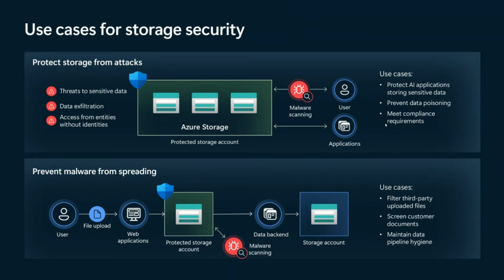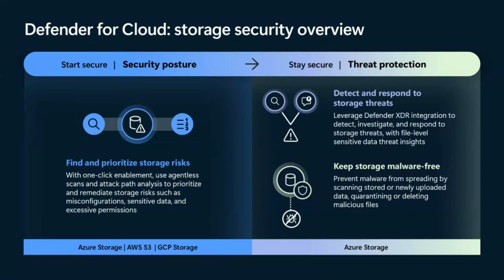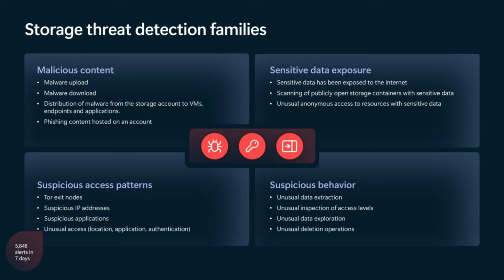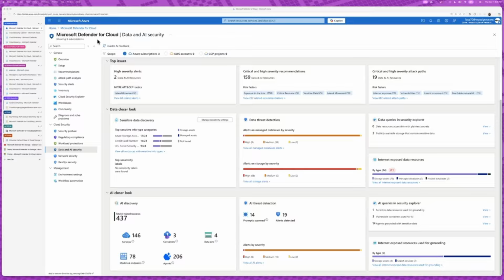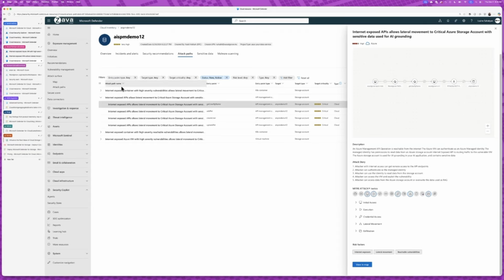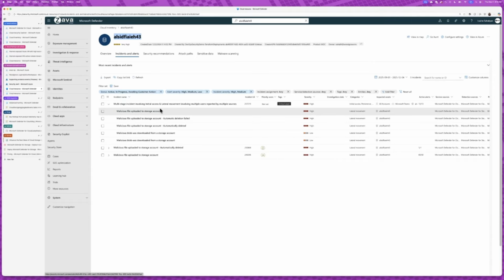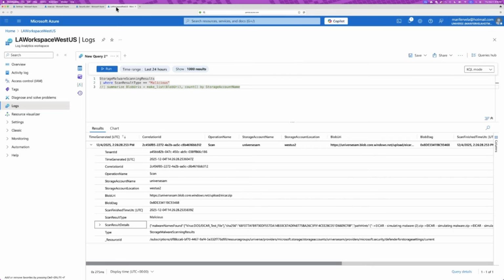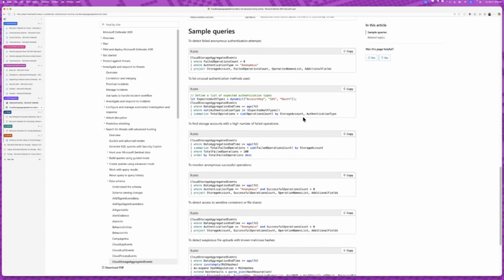Unlocking New Capabilities in Defender for Storage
Thursday, December 4, 2025 | 8:00AM – 9:00AM (PT, Redmond Time webinar recording date)

Microsoft Defender for Cloud | Unlocking New Capabilities in Defender for Storage

Presenters: Eitan Bremler and Fernanda Vela

Description:
Join us for an in-depth look at the latest enhancements in Microsoft Defender for Storage. In this session, we’ll explore two powerful capabilities now available in public preview: CloudStorageAggregatedEvents: Gain deeper visibility into storage-related activities with advanced hunting capabilities that aggregate critical events for faster investigation and threat detection. Built-in Automated Malware Remediation for Malicious Blobs: See how Defender for Storage now automatically detects and remediates malware in your storage accounts, reducing risk and operational overhead. We’ll showcase live demos of these features in action and share best practices for leveraging them effectively. Plus, we want to hear from you, what capabilities should we build next? Your feedback will help shape the future of Defender for Storage.

Timestamps:
00:00 – Introduction
00:59 – Top risks for cloud storage
04:00 – Use cases for storage security
08:20 – Storage security overview
12:15 – Find and prioritize storage risks
23:00 – Latest updates
24:10 – Demo
54:10 –Q&A/Close

For those of you who may have additional questions on the topic we covered or other product related questions, please feel free to raise them on our Microsoft Tech-Community discussion space